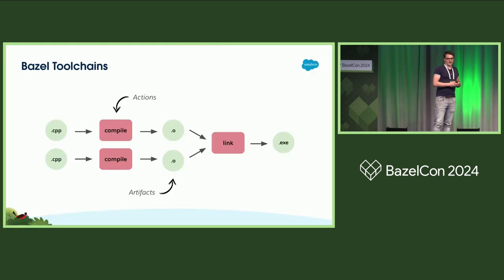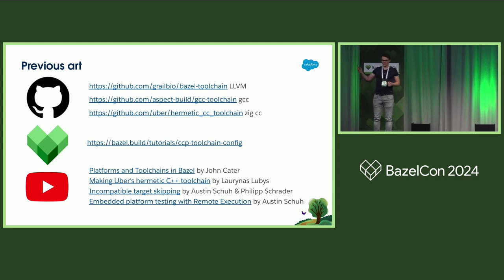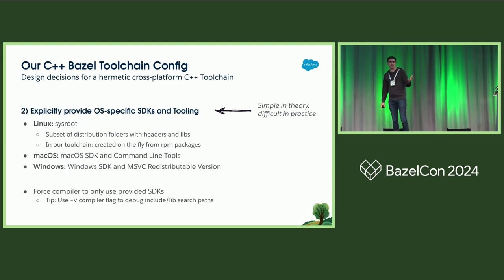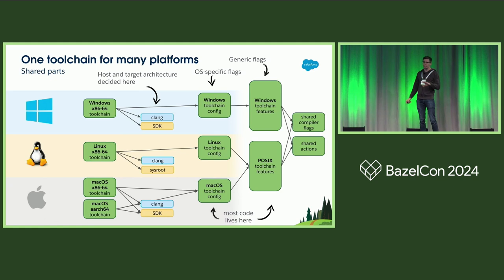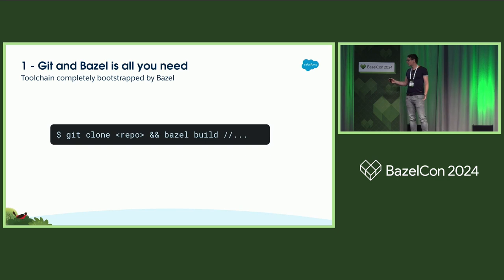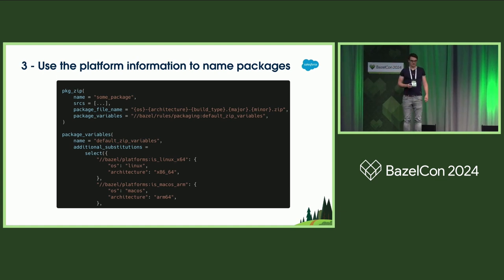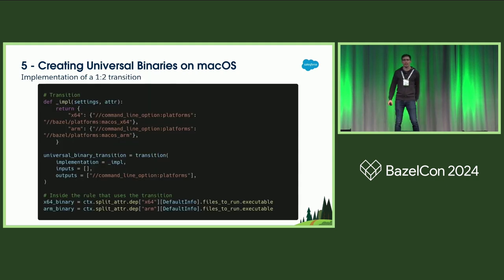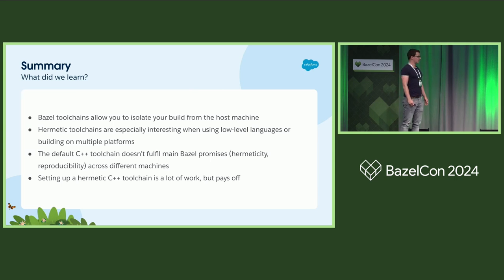Utilizing Bazel for Cross-Platform and Cross-Architecture Compilation an... Axel Uhlig & Marcel Kost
Utilizing Bazel for Cross-Platform and Cross-Architecture Compilation and Testing - Axel Uhlig & Marcel Kost, Salesforce

We want to demonstrate how to use Bazel to compile C++ source code across various operating systems (e.g. Linux, Windows, and macOS) and processor architectures (e.g. AMD and ARM). We will show how to - Create a Bazel C++ toolchain, that serves different host and target operating systems and architectures - Make Bazel automatically pick the right toolchain configuration based on host and target system - Compile natively as well as cross platform - Create “universal binaries” by running several toolchains in the same build, creating a single artifact, that can run on multiple architectures - Use the platform information to name packages, switch dependencies, skip targets, … We will show how to achieve all of this by using native Bazel features like multi platform builds, toolchains, transitions, and sufficiently hermetic toolchains.